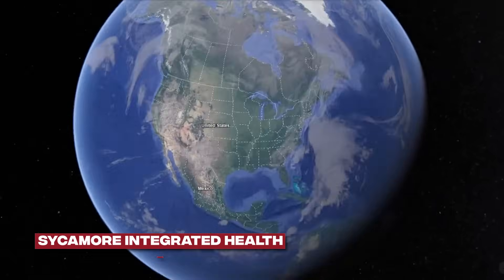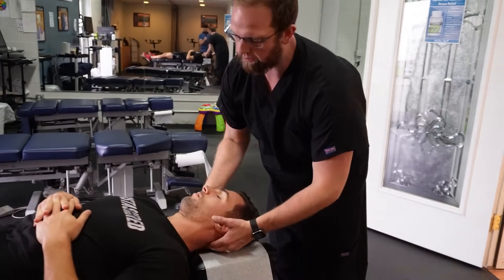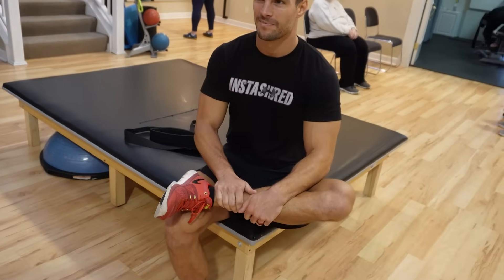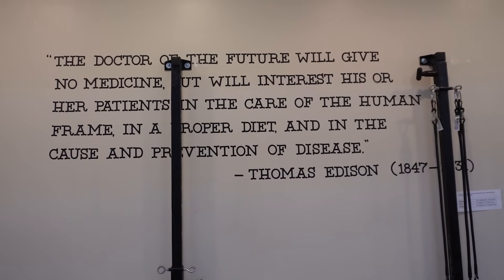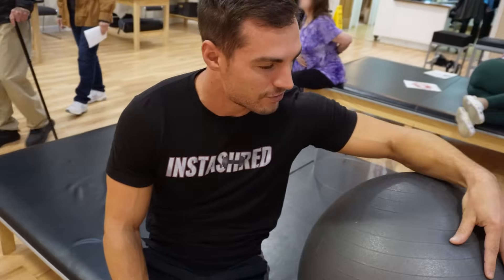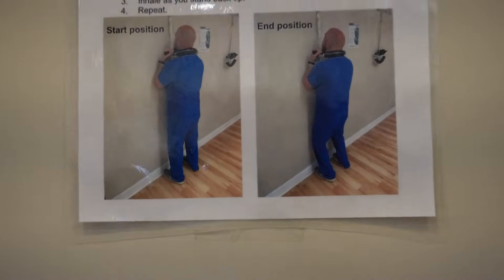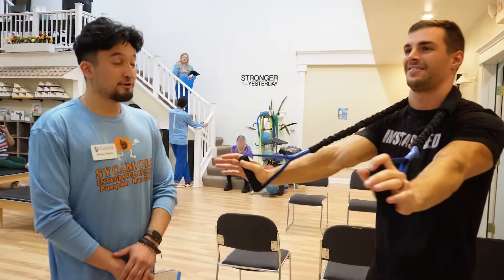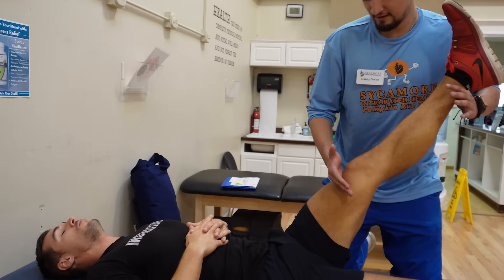I Survived My Worst Injury From Lifting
I sustained an injury a few months back called Sciatica. (I'll explain that in the video for you)

Doing an AMRAP deadlift in the gym when all of a sudden things didn't feel right anymore and I was in some pain.

Come check out the behind the scenes of me healing my back to 100%